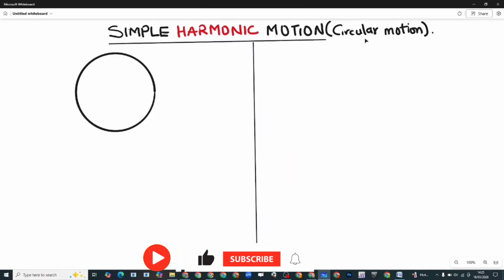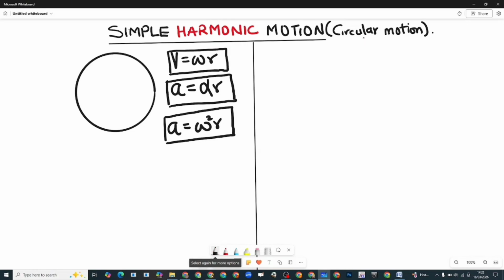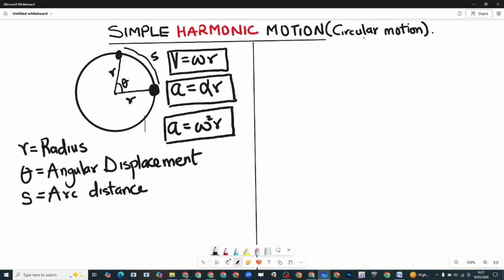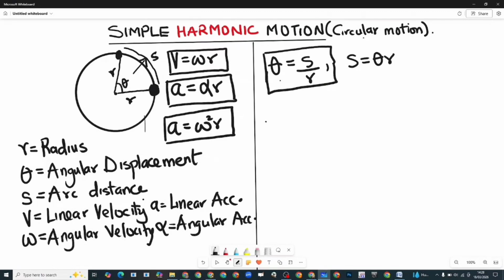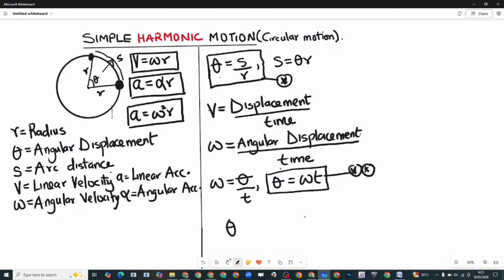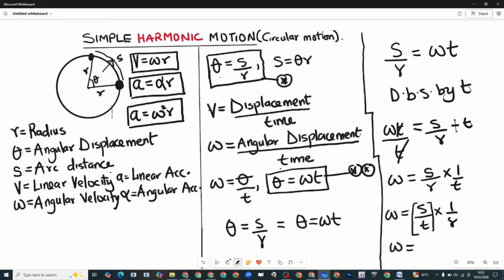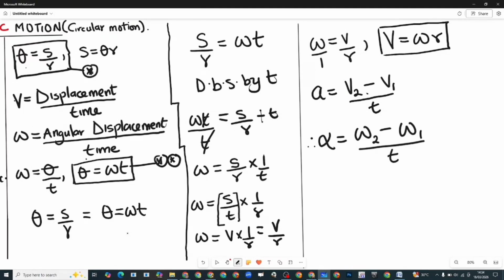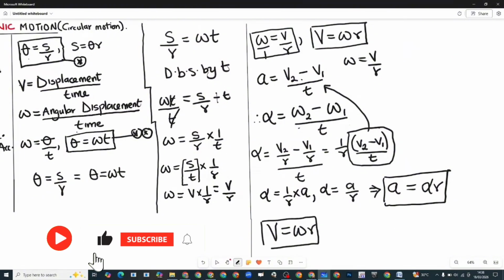Simple Harmonic Motion Explained Clearly | SHM Made Easy (Physics) | Part 1.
Simple Harmonic Motion (SHM) is one of the most important topics in physics, especially for students preparing for exams like WAEC, JAMB, and other advanced studies. In this video, we break down SHM in the simplest way possible so you can fully understand the concept without confusion.
We explain what Simple Harmonic Motion is, the conditions for SHM, and how restoring force works. You will also learn key formulas, including displacement, velocity, acceleration, and time period. Real-life examples such as pendulums and springs are used to help you visualize the concept clearly.
Whether you are a beginner or someone struggling with SHM, this lesson will guide you step by step. By the end of this video, you will confidently solve SHM problems and understand how oscillatory motion works in physics.
This video is perfect for:
WAEC students
JAMB candidates
Secondary school physics learners
📌 Topics covered:
Definition of Simple Harmonic Motion
Characteristics of SHM
SHM equations and formulas
Graphs of SHM
Applications of SHM
Worked examples